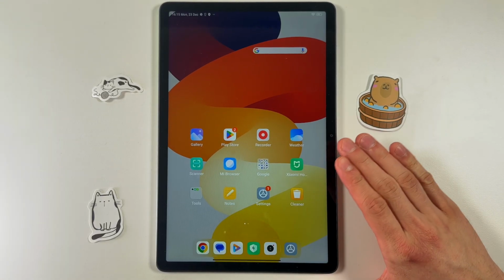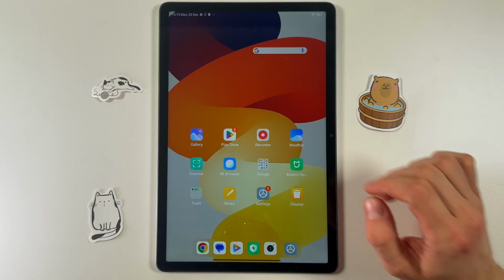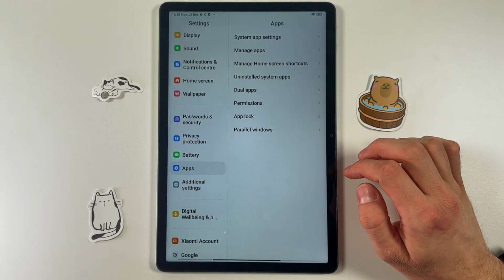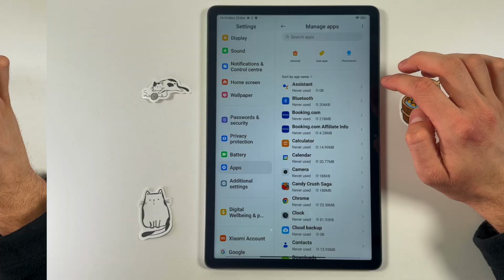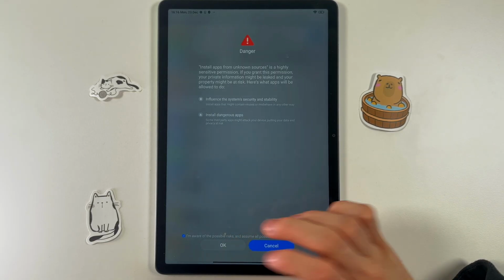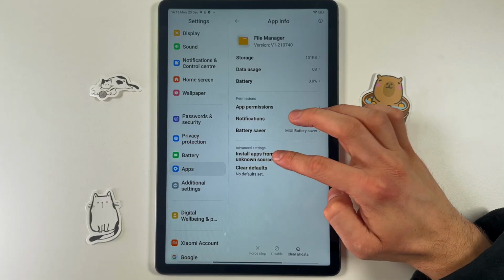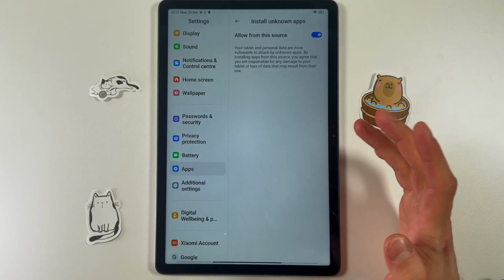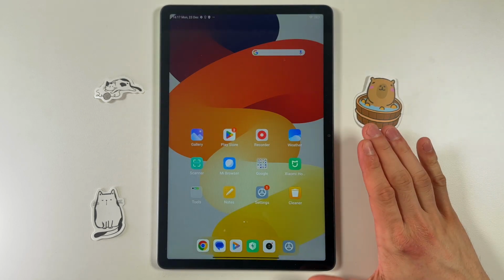Redmi Pad SE — USB Debugging & Developer Options Guide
USB Debugging on the Xiaomi Redmi Pad SE allows deeper connection with a PC for transferring data, using ADB tools, app development, and troubleshooting software. This video shows how to unlock Developer Options and safely enable USB Debugging when needed.

Useful for advanced users who want more control over their tablet and access to powerful diagnostic features.

This video also covers the following topics:
👉 Unlock Developer Options on Xiaomi
👉 Use ADB commands with Redmi Pad SE
👉 Connect Xiaomi tablet to PC for advanced tasks
👉 Safe and secure debugging settings on Android